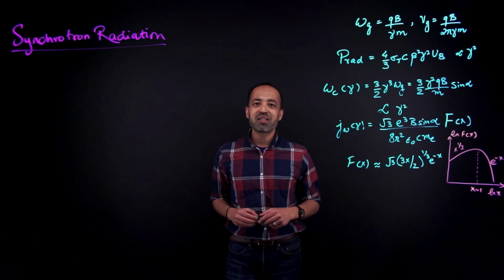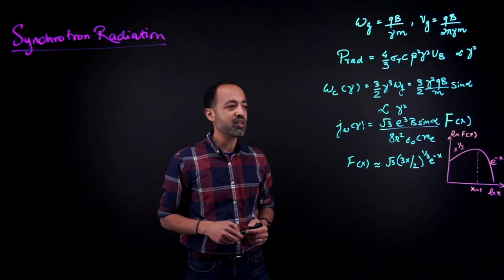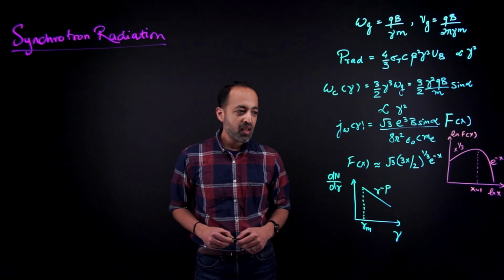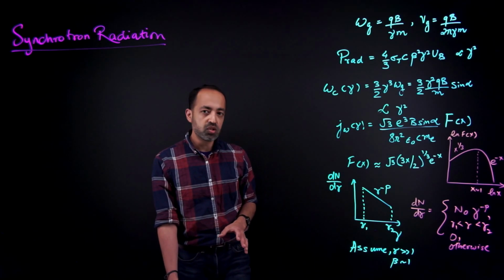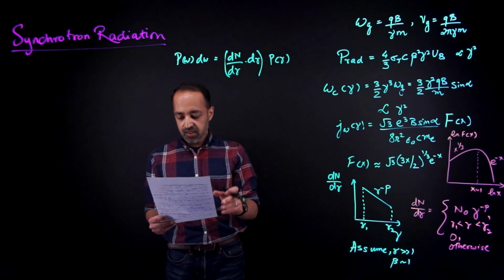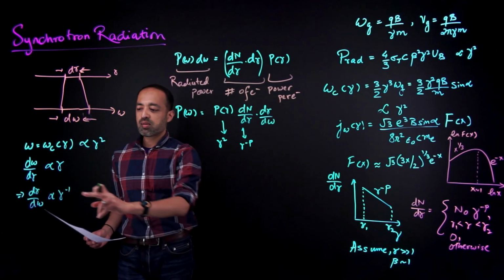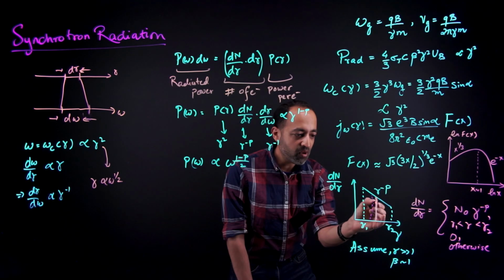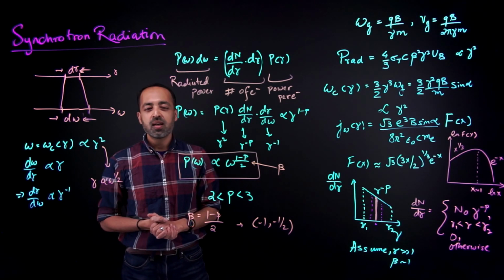Synchrotron Radiation Lecture 2.1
The fundamentals of synchrotron radiation, recorded by Prof. Tanmoy Laskar at the University of Utah.

References
HEA = High Energy Astrophysics by Malcolm Longair, 3rd EditionRL = Radiative Processes by Rybicki and Lightman

2.1: Synchrotron Radiation from a Power Law Distribution of Particles
0:00 Review of Section 1
3:47 Power Laws
6:16 Spectrum Shape
9:55 Calculation of Spectrum
16:36 Physical Intuition for Spectrum Shape
18:46 p index
20:17 Summary